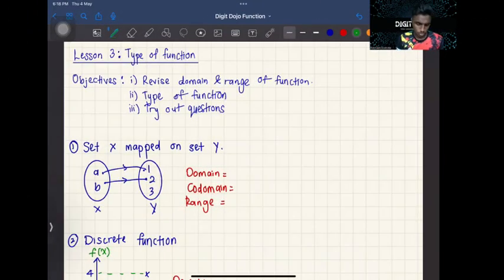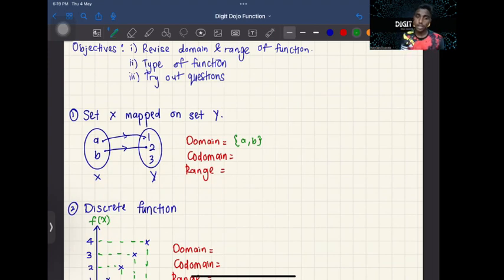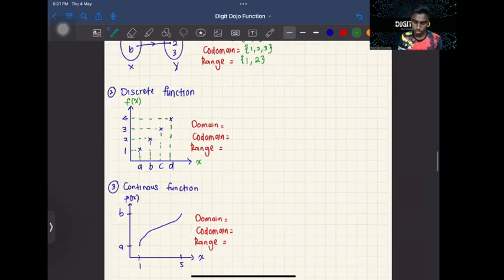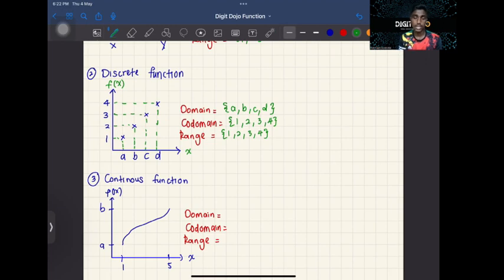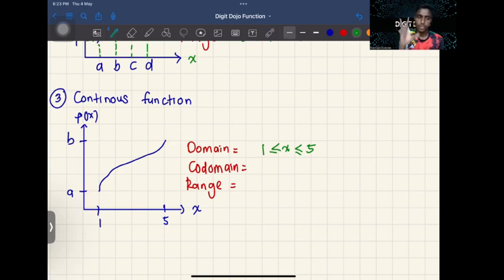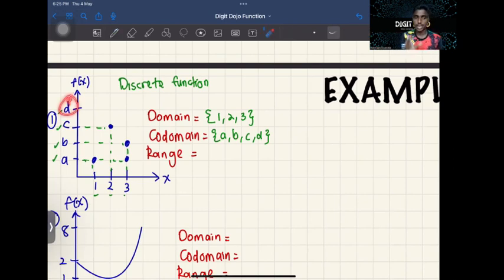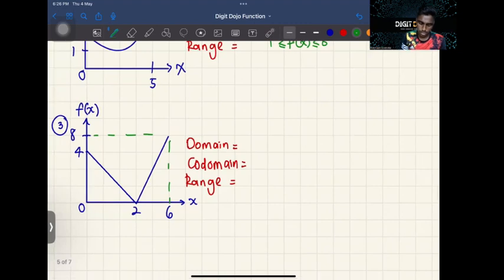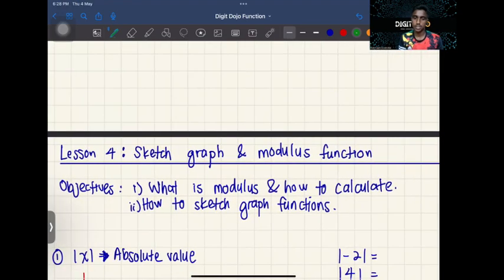ADD MATHS FORM 4 CHAPTER 1 FUNCTION - LESSON 3 (TYPES OF FUNCTION)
Lesson 3 - What are the types of functions in graph?